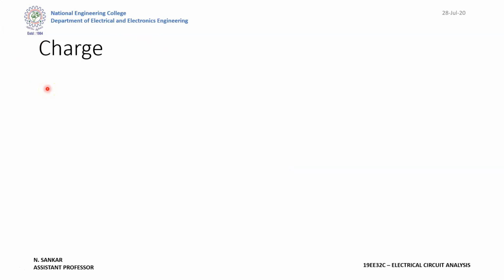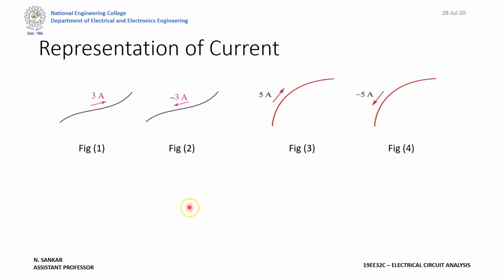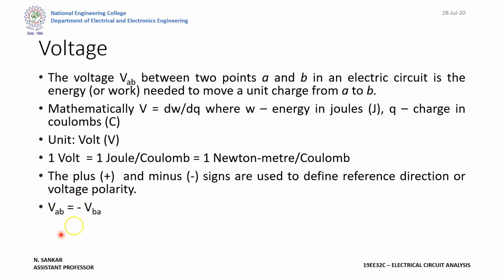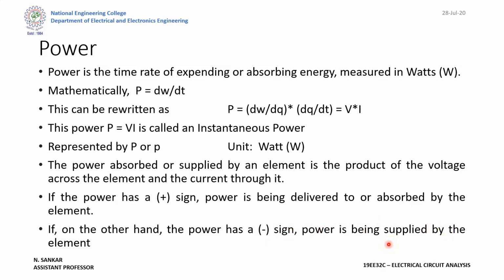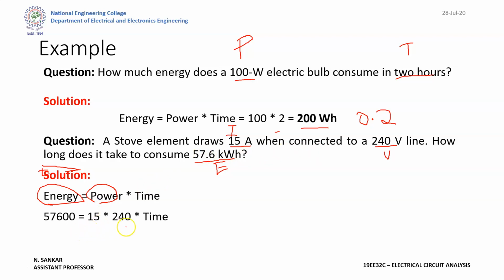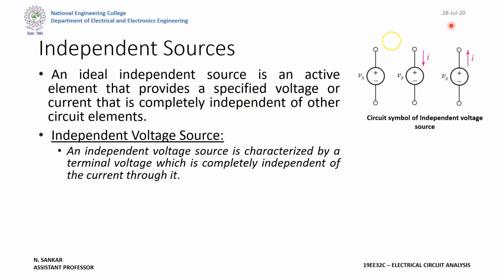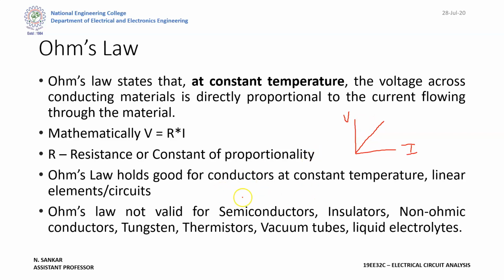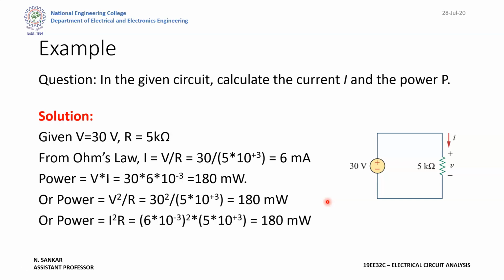Electrical Circuit Analysis - Ohm's Law - Lecture 1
Describes what is Charge, Current, Voltage, Power, Energy, Elements & Ohm's Law